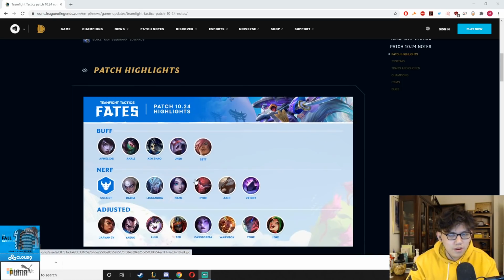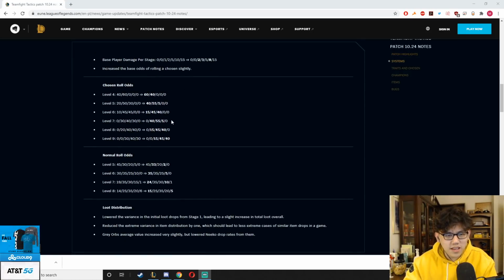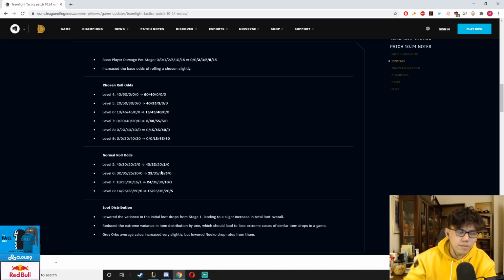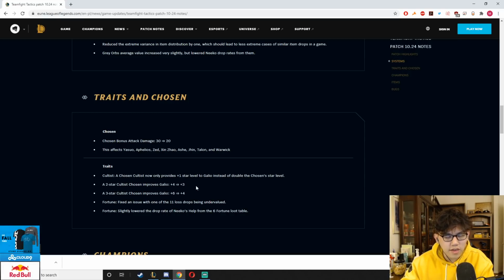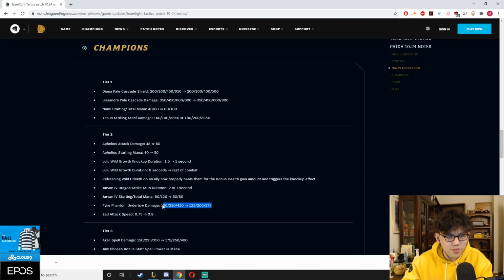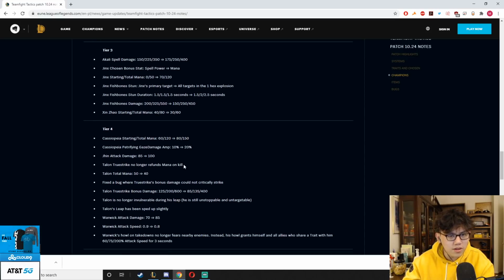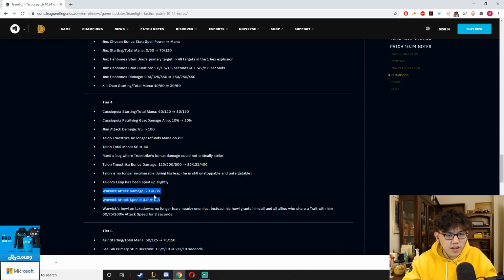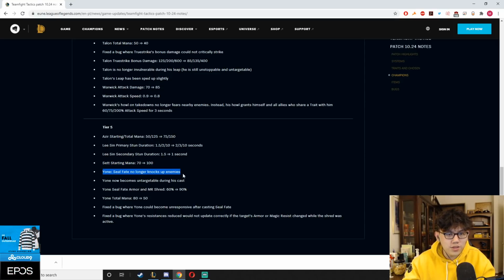TFT Patch 10.24 Preview/Meta Prediction | BYE TALON!! | Teamfight Tactics